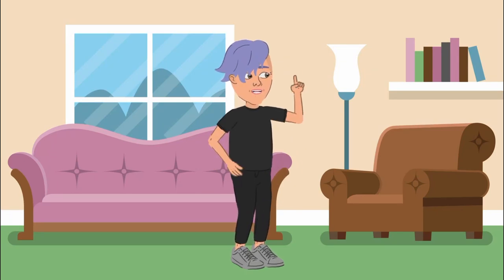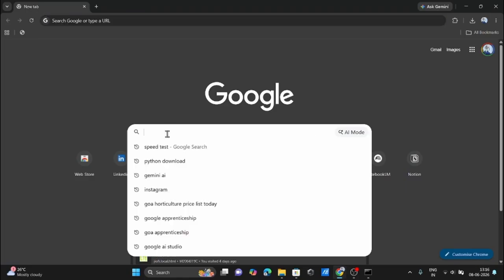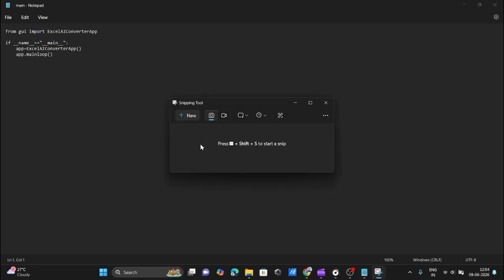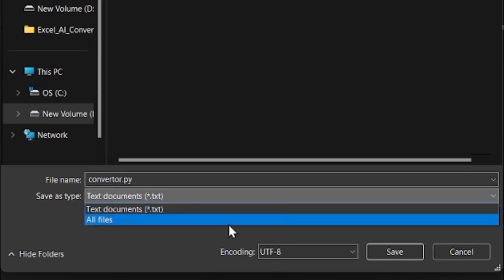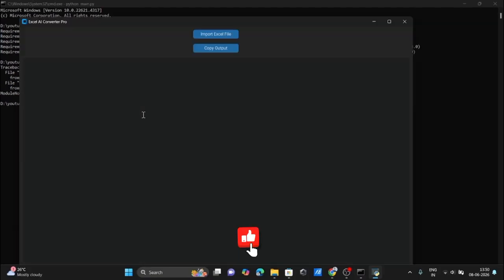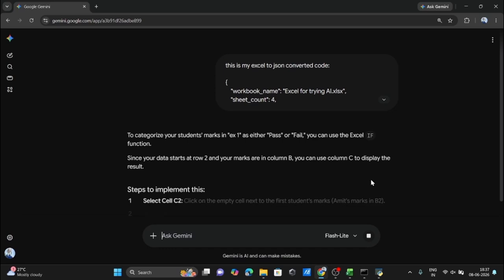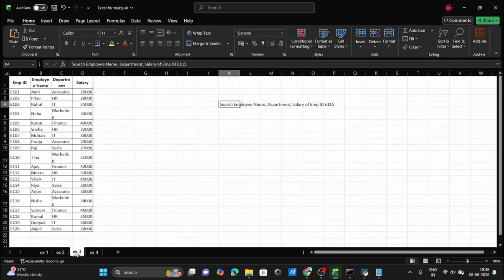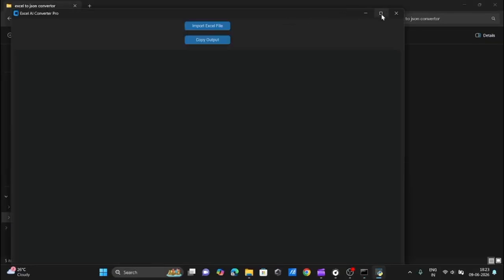How to Analyze Excel Files with AI Without Uploading Them (FREE Method)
In this video, I will show you how to convert Excel files into AI-readable code (JSON/Text format) and use ChatGPT or any AI chatbot without uploading the original Excel file.

Many AI tools have file upload limits, and some advanced Excel AI features require paid subscriptions. With this simple method, you can convert your Excel workbook into a text-based format, copy the generated code, and paste it directly into ChatGPT, Gemini, Claude, Copilot, DeepSeek, or other AI chatbots.

🚀 What You Will Learn:
✔ How to convert Excel files into AI-readable code
✔ How to use ChatGPT with Excel data without file uploads
✔ How to avoid AI file upload restrictions
✔ How to ask AI questions about your spreadsheet data
✔ How AI can help with Excel formulas and functions
✔ How to use Excel with AI for free

This method is useful for students, accountants, data analysts, office workers, business owners, and anyone who works with Microsoft Excel.